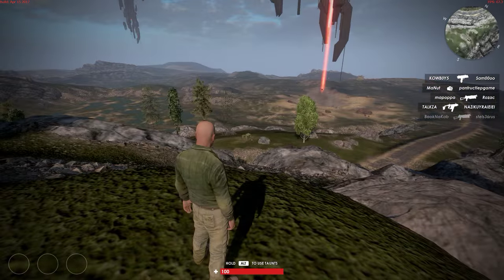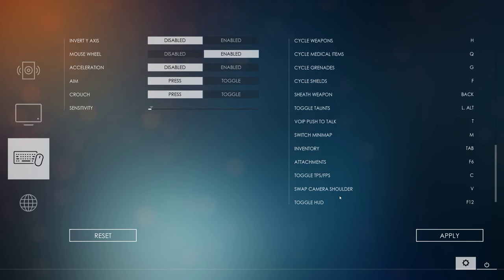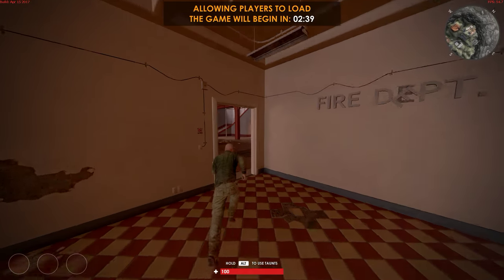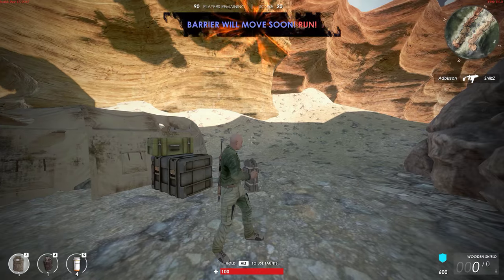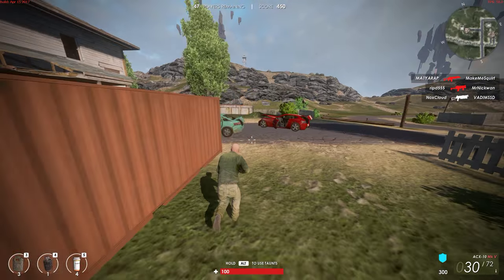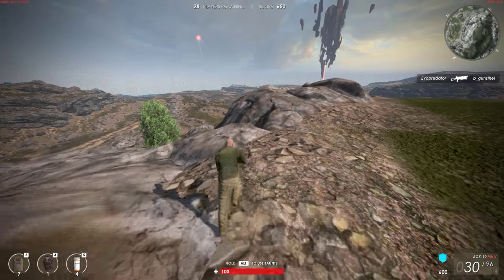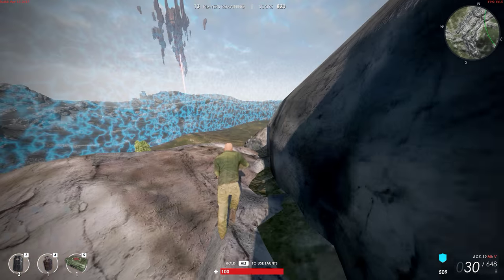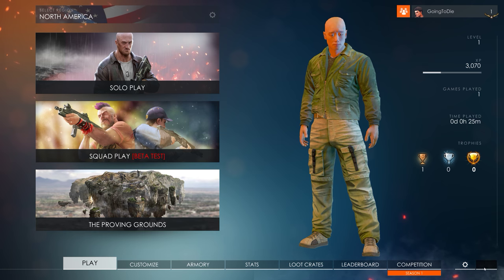Last Man Standing + Part 1 + Checking it out, first match